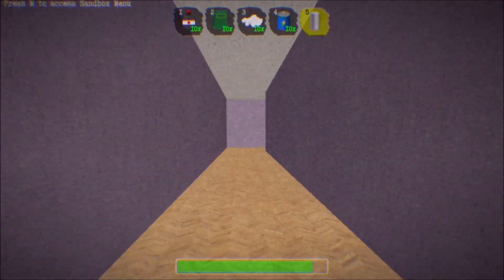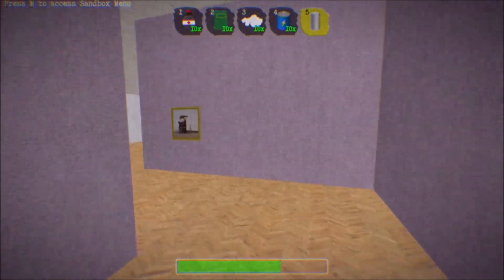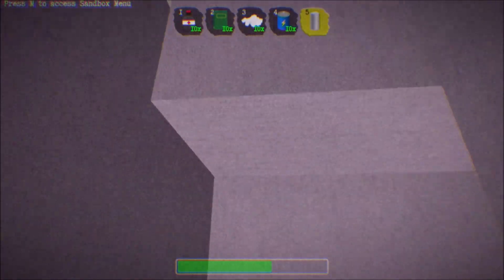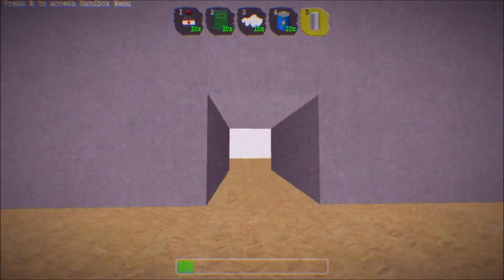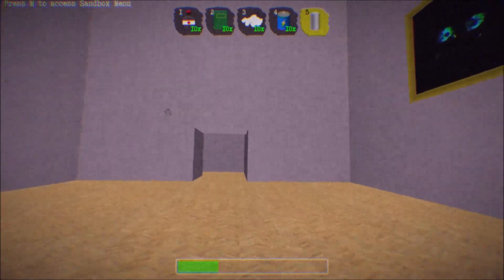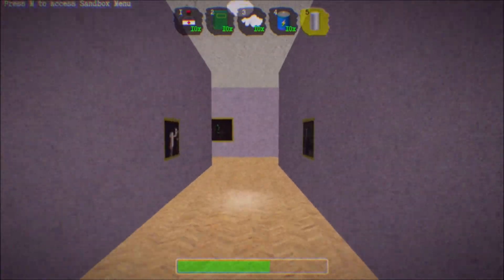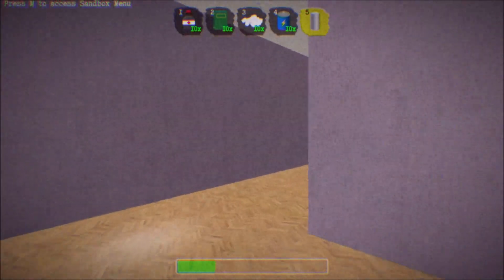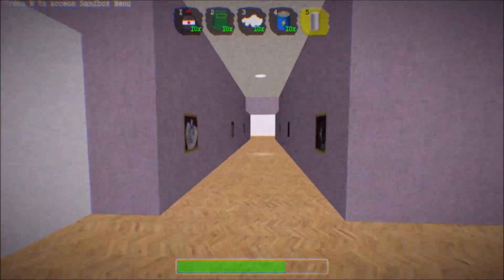Enter The Backrooms | Level 29 Preview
It took me a while, but today I finished up most of the work for Level 29: Artistic View. This level takes place in an art gallery with wide rooms, winding hallways, and lots of paintings. The level is mostly safe and serves as a break from the difficulty of Level 28. While the bulk of Level 29 is complete, I plan on making more paintings that can appear in the game and making a couple more sub-levels.

In case you don't know what Enter The Backrooms is, check out this